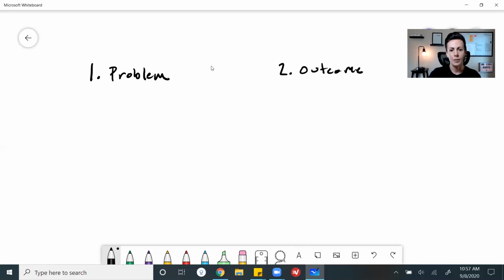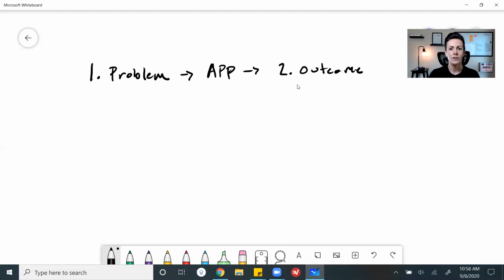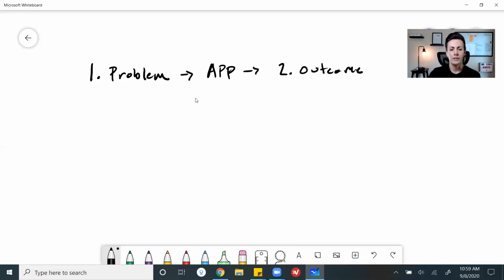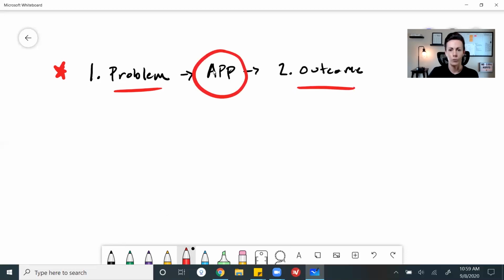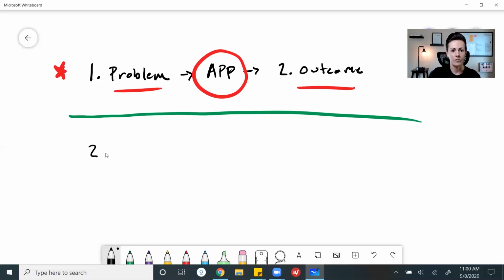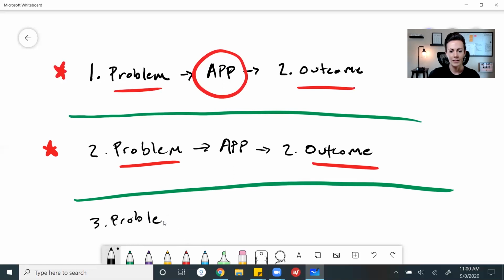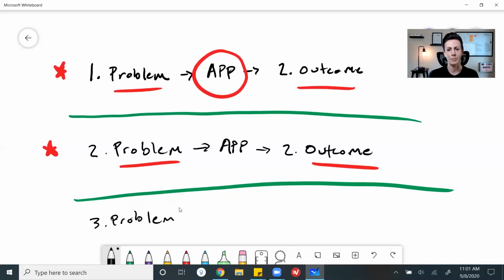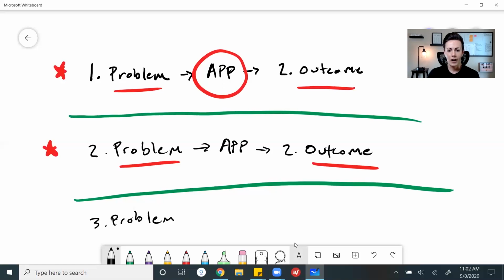Scope Your No Code App with This 5 Minute Strategy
Quick gut check for you (and your no code app)…

Have you been planning or building your app for more than a few months, but haven’t brought initial test users on yet?

Are you having trouble testing your app (things aren’t working, and you can’t narrow down the root issue)?

Is there even an ounce of a chance you’re falling victim to scope creep? (Hint: Yikes.)

Is it possible you’re not building the right features/functionality in your app at the right time, and in the right order?

If you answered yes to any of the above, this video is for you. It’s a 5 minute strategy lesson that’ll help solve the problems above.

Seriously — it’s just 5 minutes, so make sure to watch because it could make all the difference in the steps you take with your app from here on out.